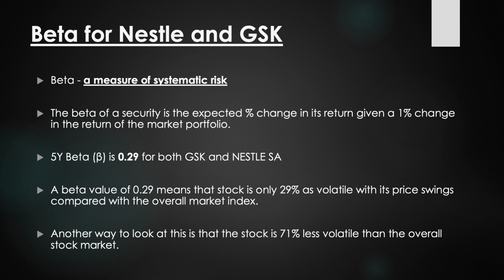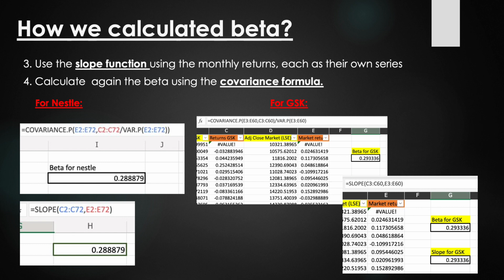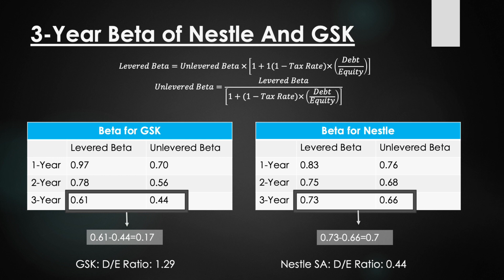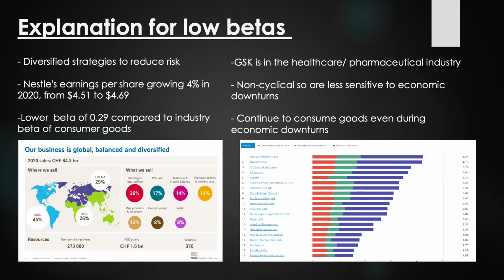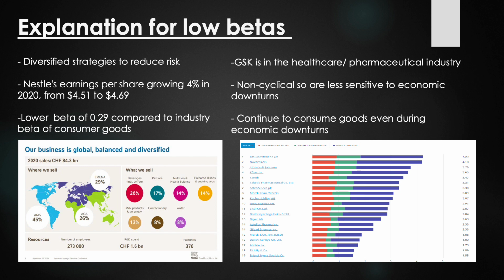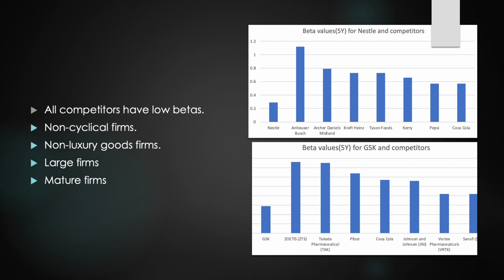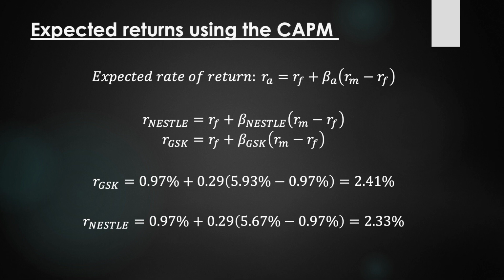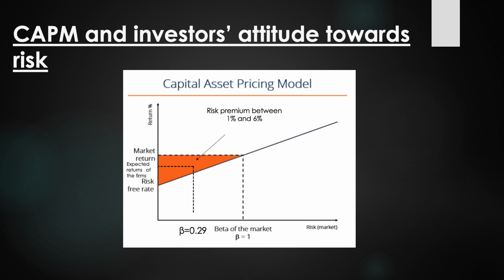Cost of Capital(Nestle, GSK)